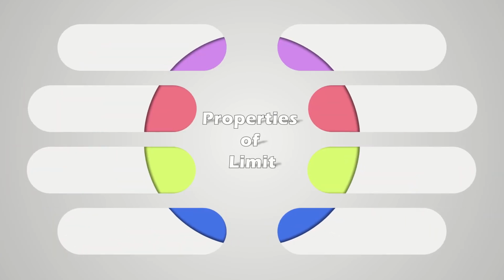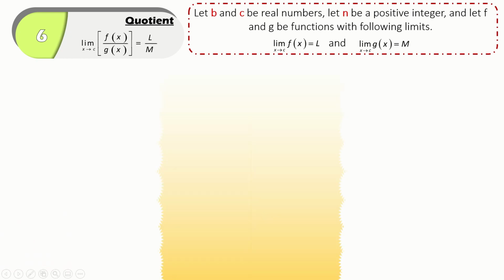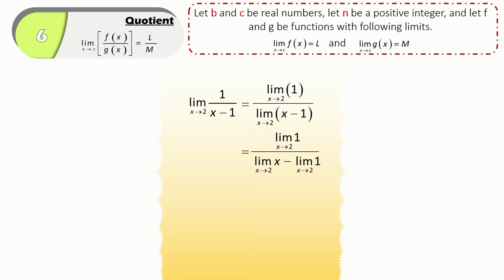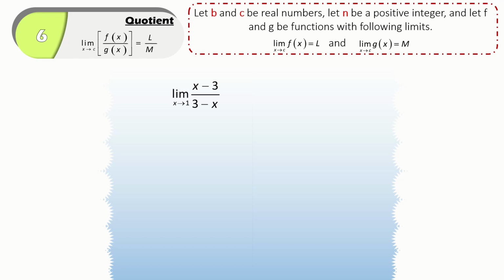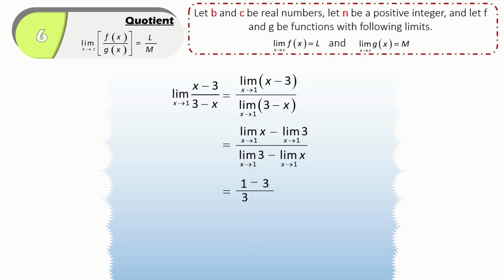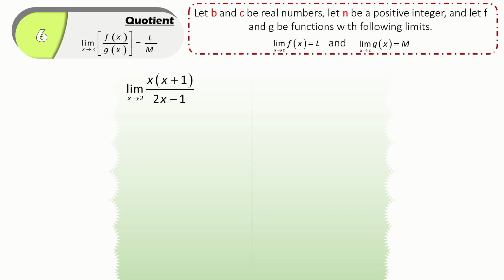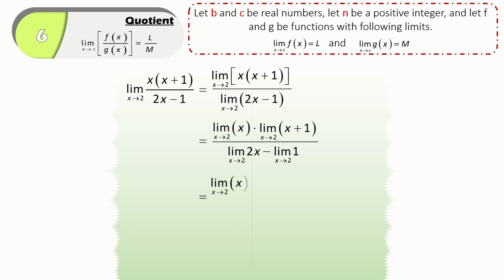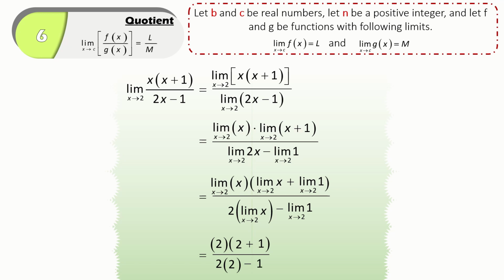Quotient Property | Teacher M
This video is focused on the quotient property.

Important note!
An additional constraint on this property is the denominator should not be equal to 0.

Properties of Limit

See you!